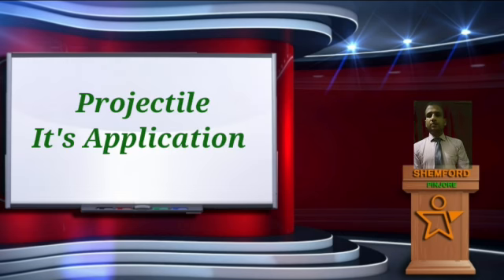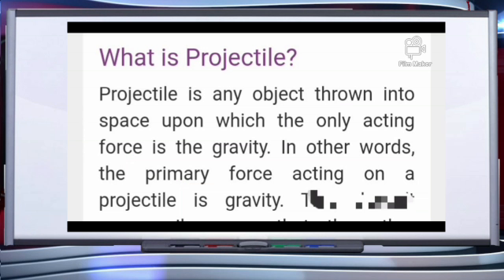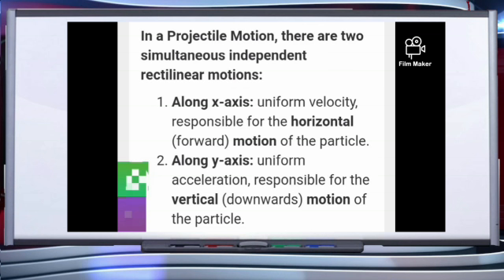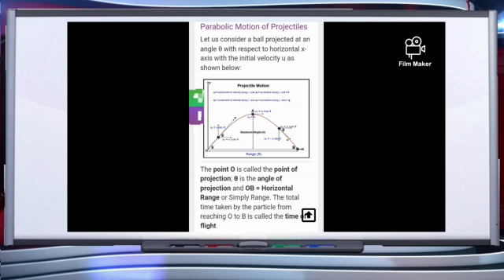projectile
Video from ॐ नमः शिवाय🙏